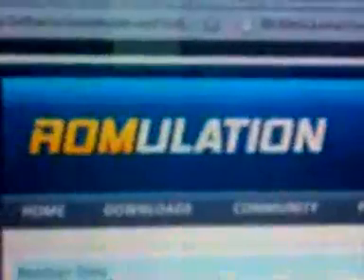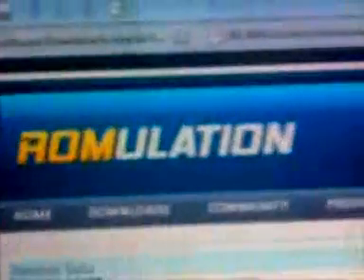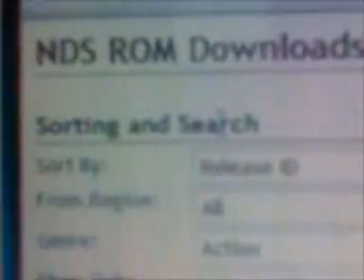r4 instruction video part 4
part 4 r4 instruction video

link for games
(you need to become a member first, its FREE!!)

or